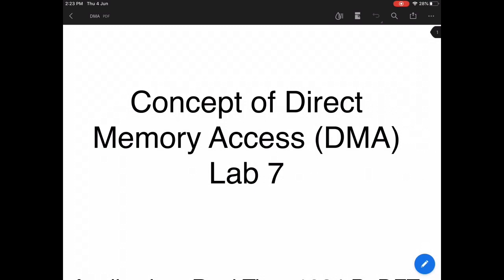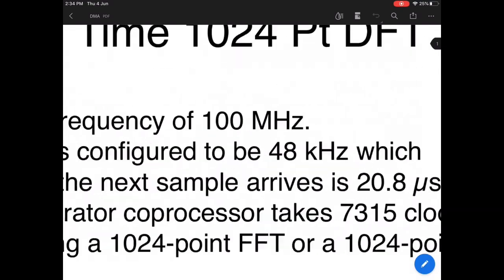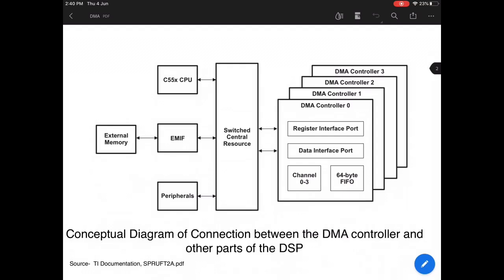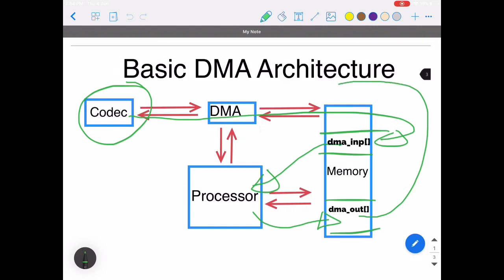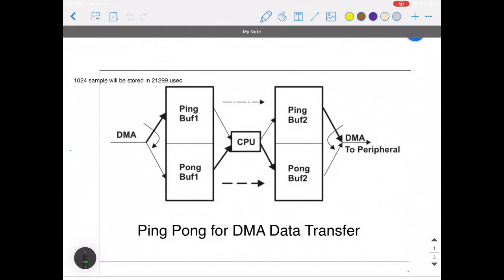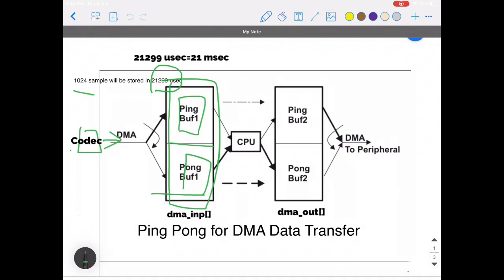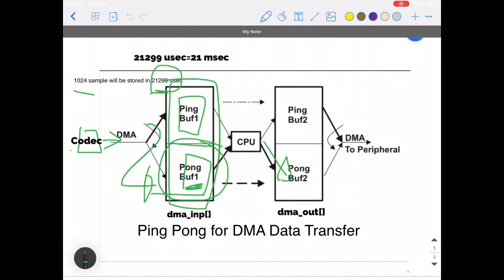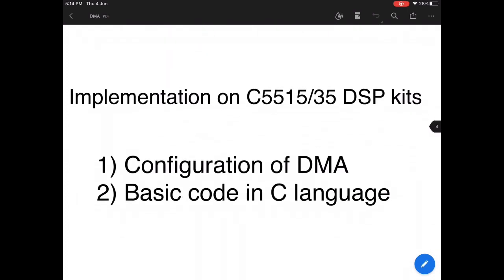Concept of DMA and it’s implementation in TMS320c5515 ezdsp kit (Part-1)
Direct Memory Access (DMA) concept in part-1
Direct Memory Access (DMA) Implementation in TMS320c5515 ezdsp kit in part-2